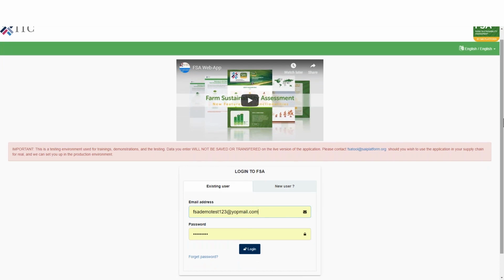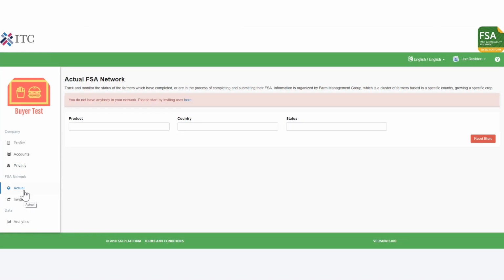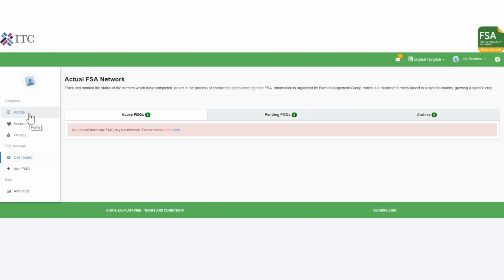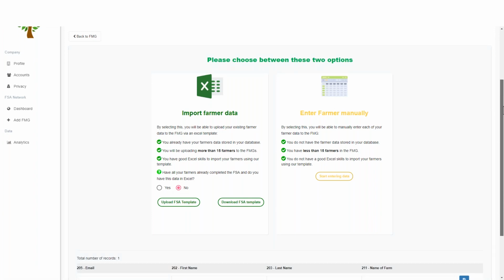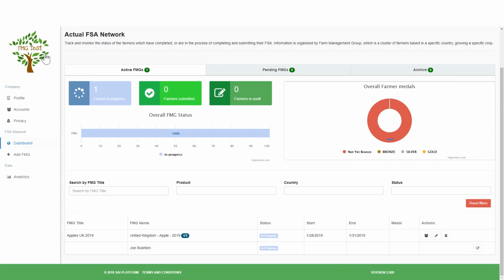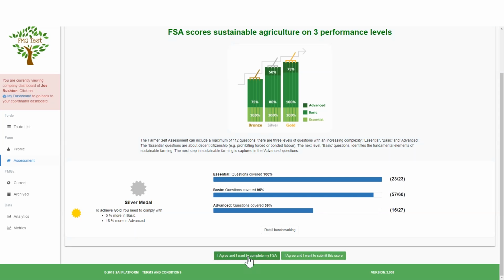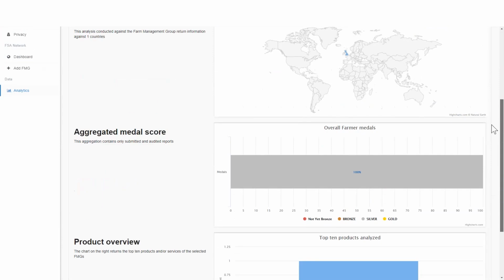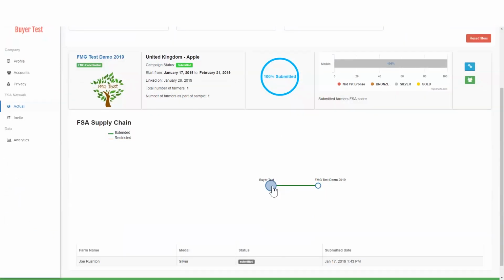FSA WebApp Demo Short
This is a demo of the FSA Web App.